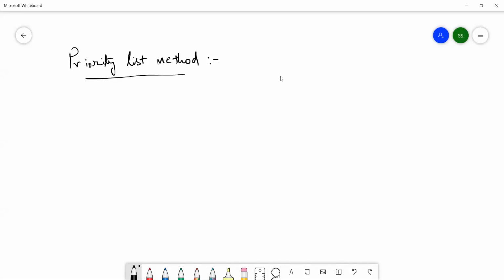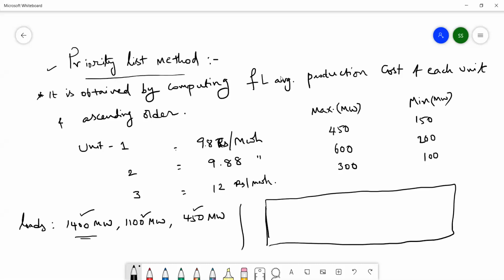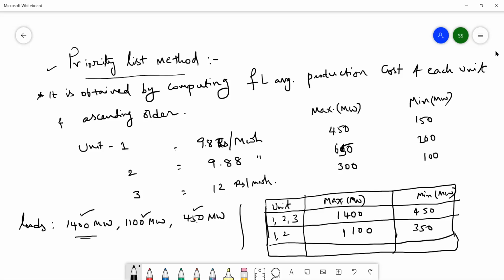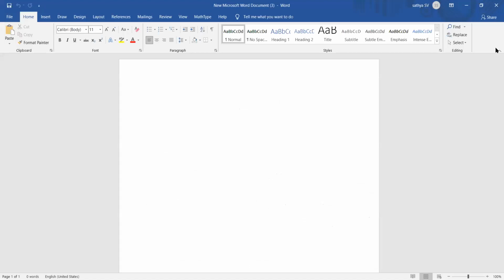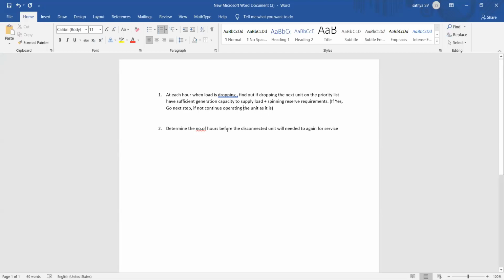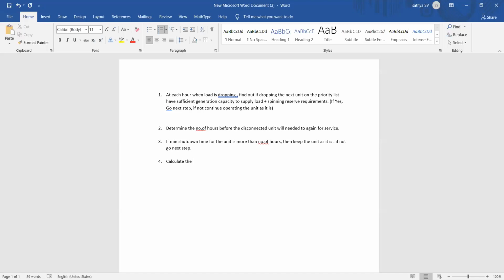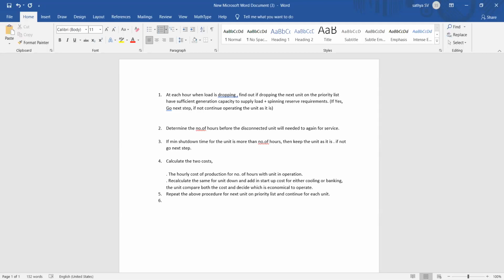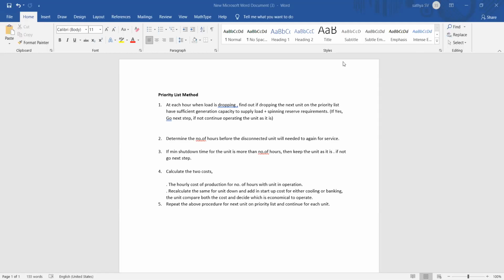Unit commitment - Priority list method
IV Year I Semester R16 regulation – Power System Operation & Control(PSOC)
By S V SATHYANARAYANA
 Assistant Professor,
 EEE, HITAM